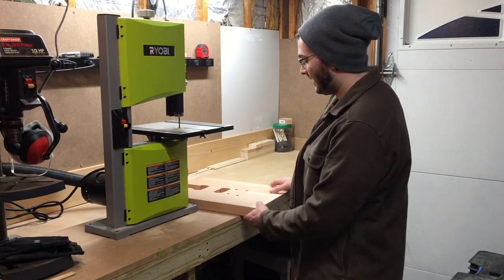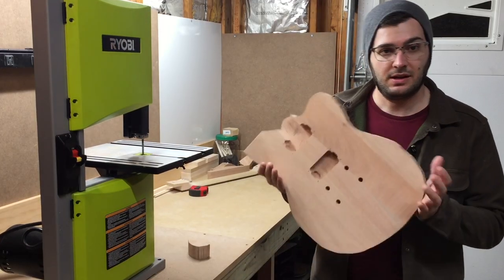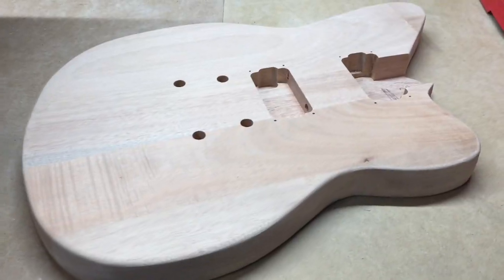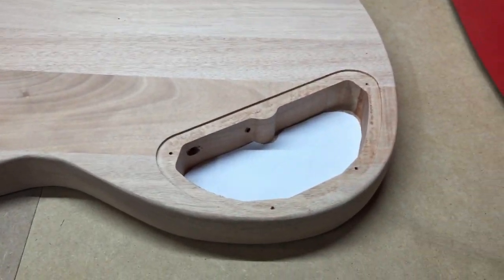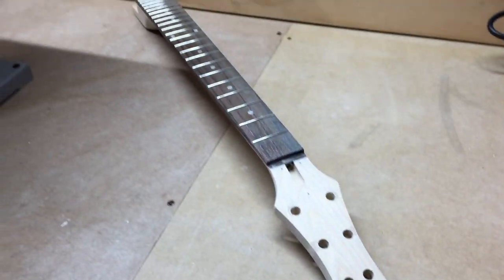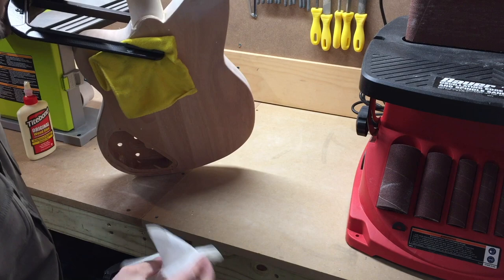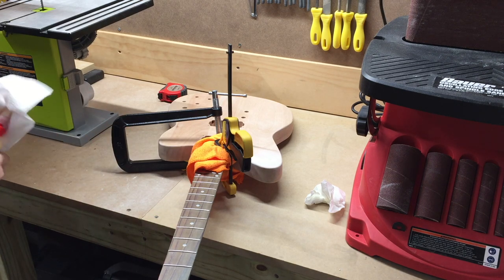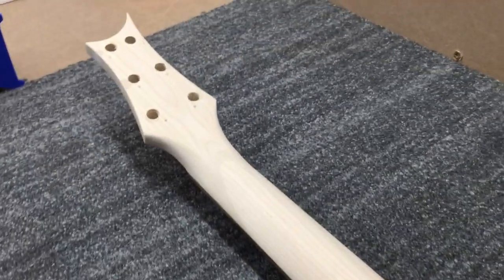Great Guitar Build Off 2021 Build Series #4 - Body Shaping & Assembly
Thanks for checking out our body shaping & assembly video for the Great Guitar Build Off 2021!